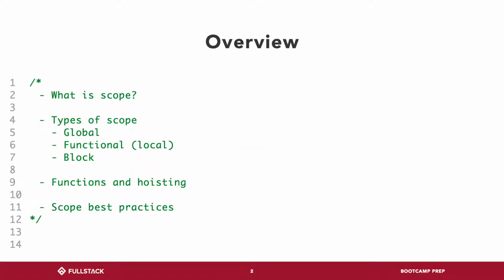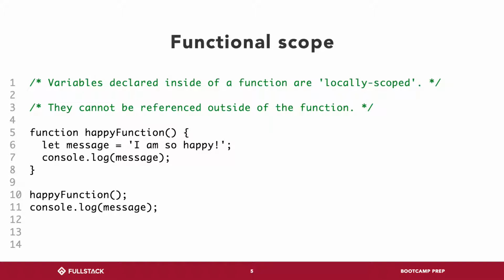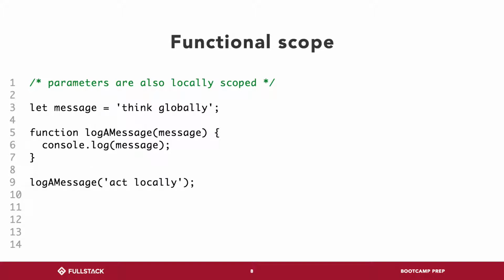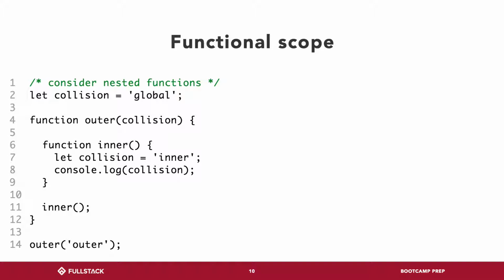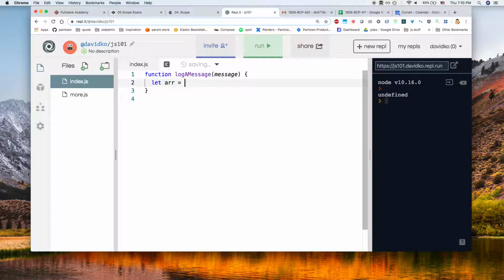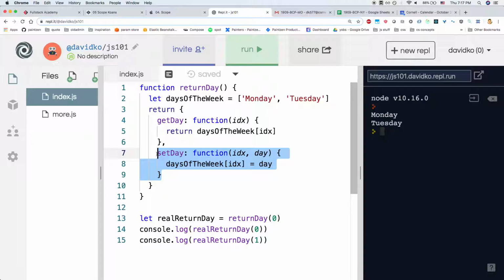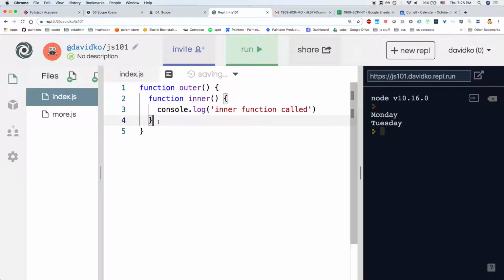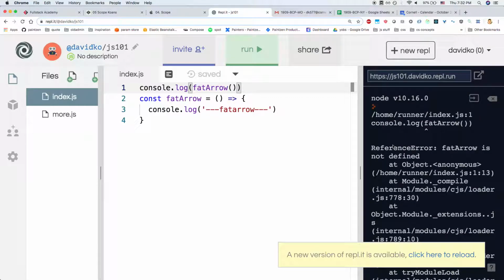bcp 1909 scope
scope lecture